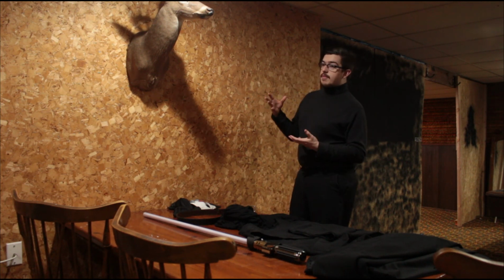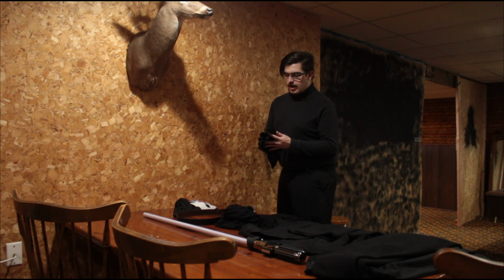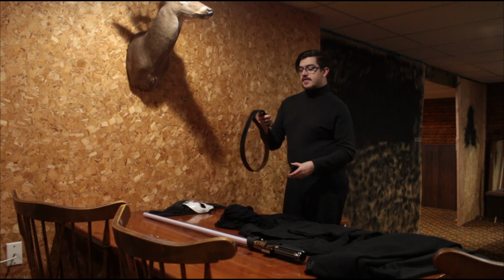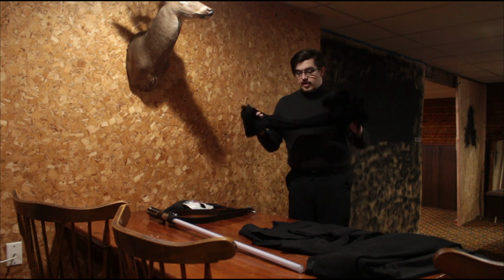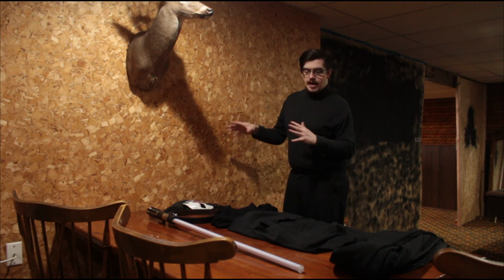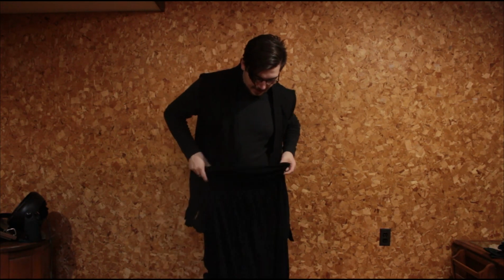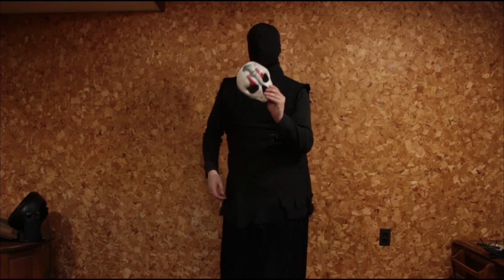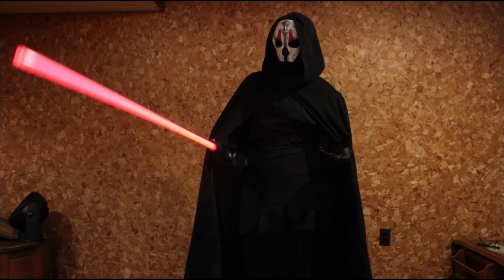Darth Nihilus Cosplay: Star Wars Day Special Video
To celebrate Star Wars Day, I bring you guys a breakdown of my Darth Nihilus cosplay.

Links:
Covertec belt clip.
Skirt
Gloves
Jedi/Sith Tunic
Morph suit mask
Funtasma Costume boots
Etsy lightsaber provider
Darth Nihilus 3D printed mask